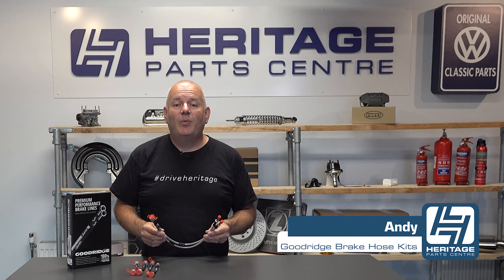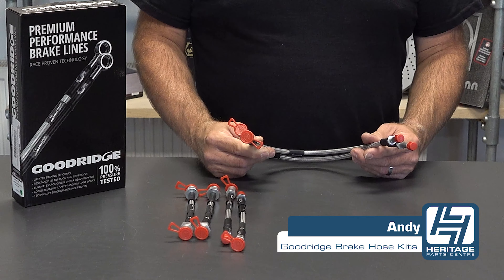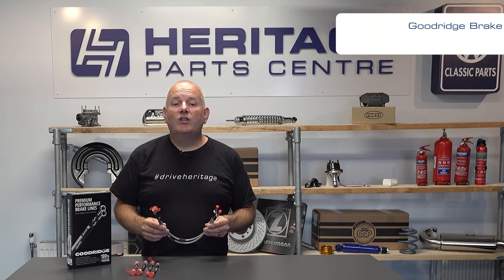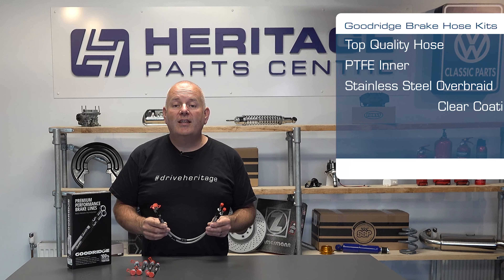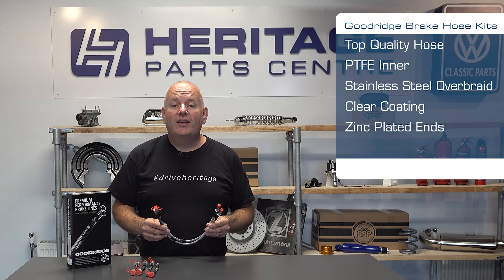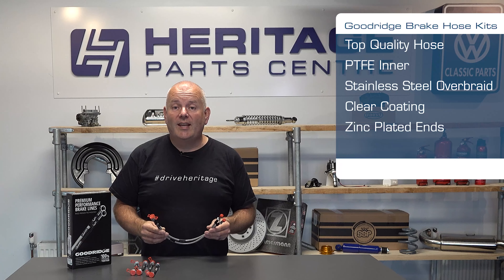Product Focus: Stainless Steel Braided Brake Hose Kits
Heritage Team Member Andy showcases the Goodridge Stainless Steel Braided Brake Hose Kits.

Part Number: WC69806006P

Please see website for other Goodridge Brake Hose Kits we can provide.